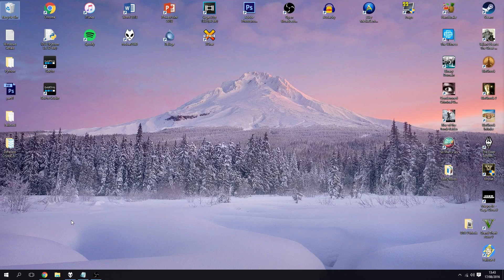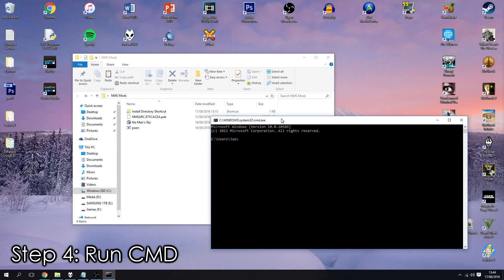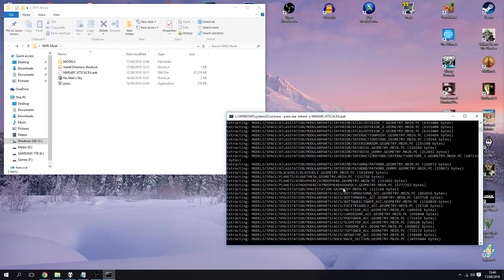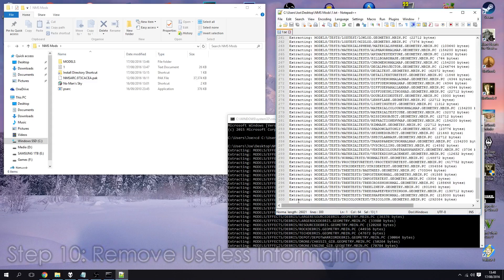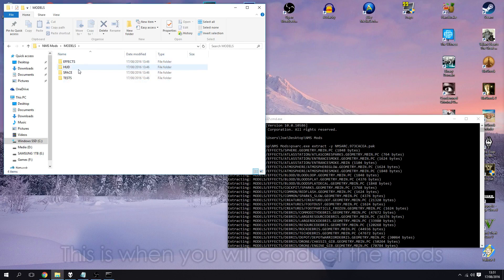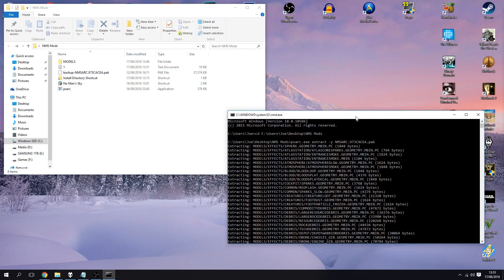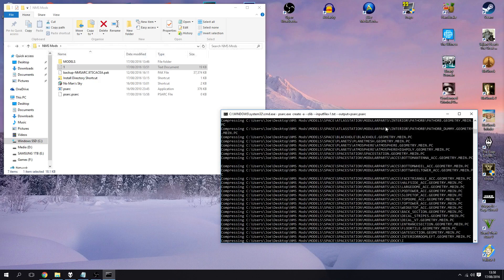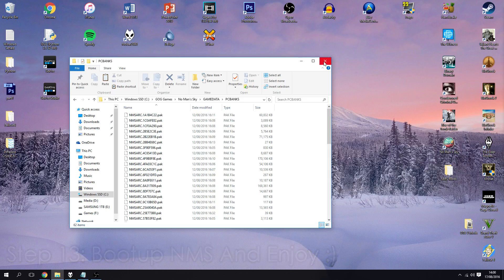No Mans Sky - Mod Tutorial (PSARC)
No Mans Sky is open to modding!

Extract Command:
psarc.exe extract -y "name of file"

Compress Command:
psarc.exe create -a --zlib --inputfile=1.txt ouput=psarc.psarc

Note: the input file above says 1.txt that is because I named my text file 1.